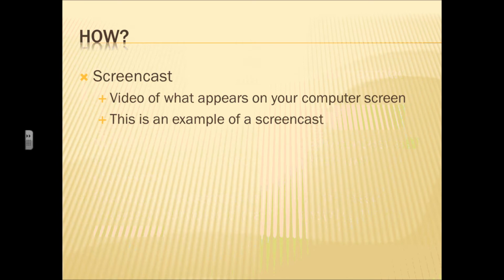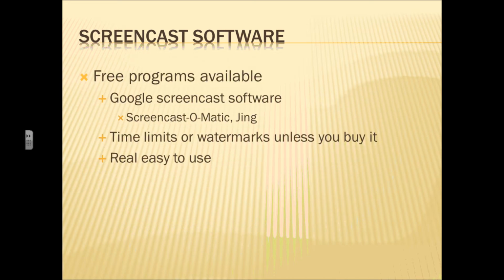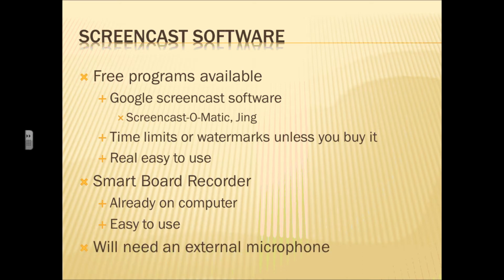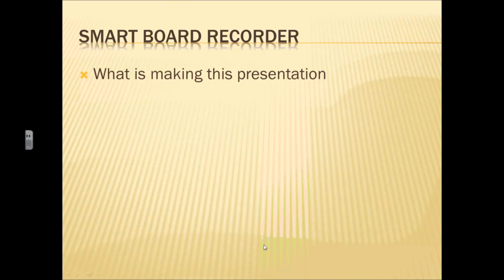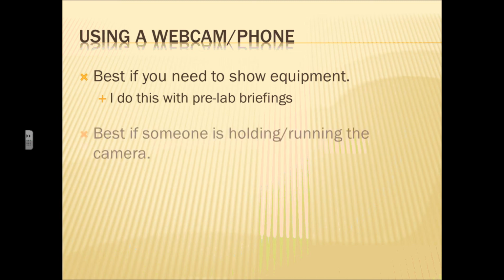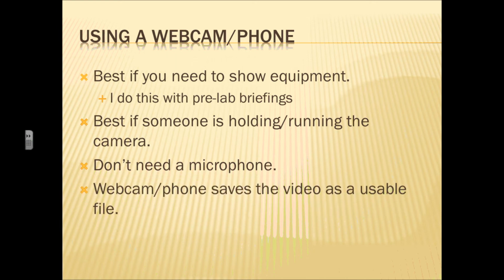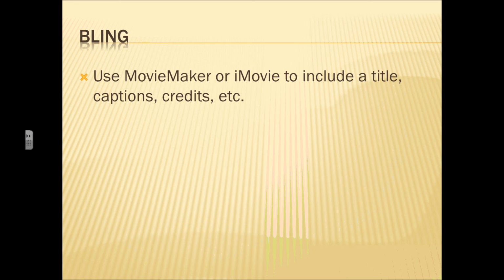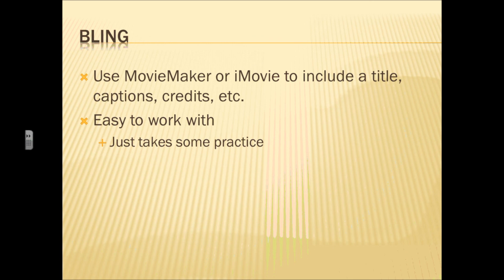Flipping Your Classroom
Short video describing what it means to flip your classroom, along with some ideas on how to do it.